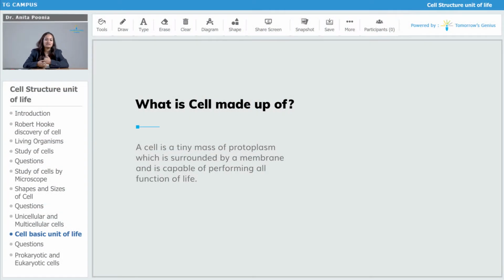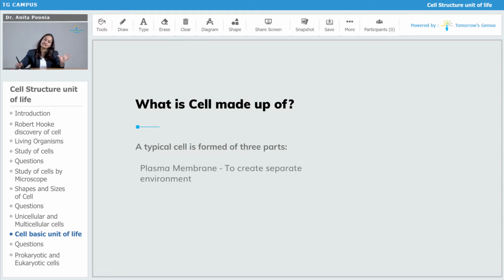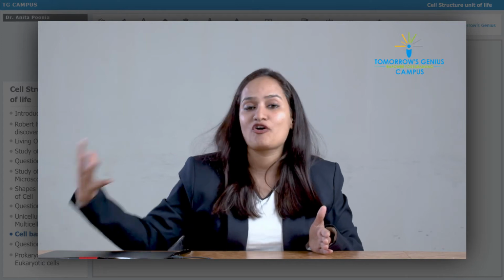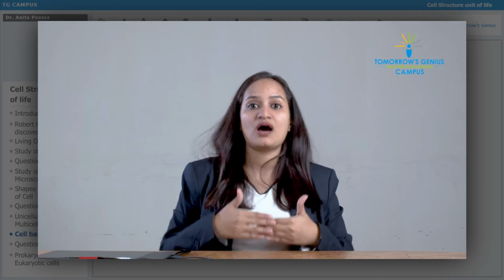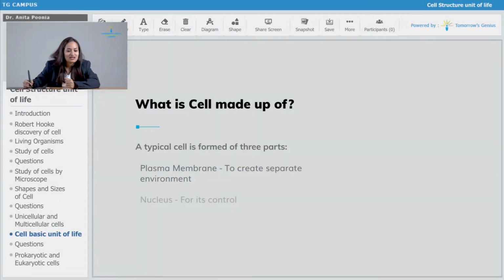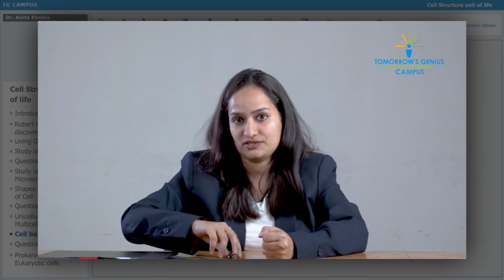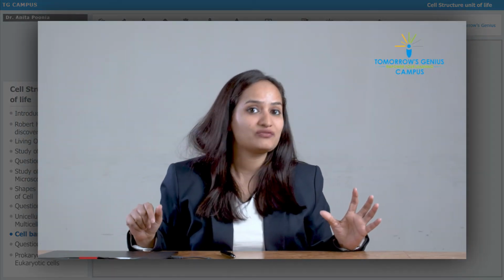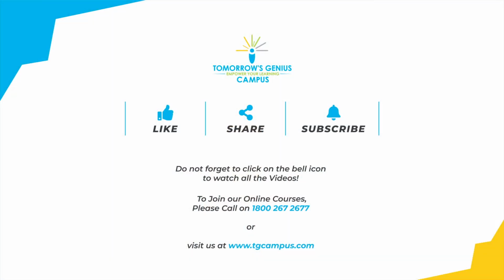Structural Unit of Life | What is Cell Made up of? | NEET | Biology - TG Campus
In this video, you will learn more about the parts of the typical cell such as plasma membrane, nucleus, and cytoplasm in deeper concepts. Learn more about cells with Tomorrow’s Genius. Let's make learning fun & create Tomorrow's Geniuses today with the best Faculties.